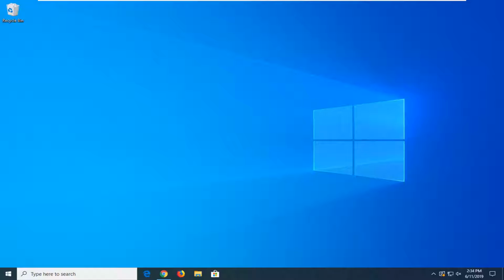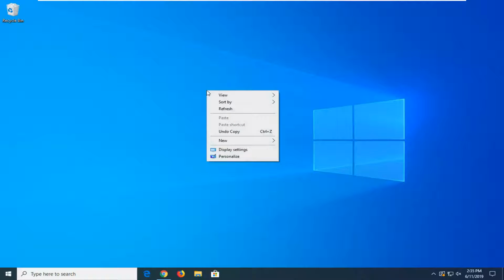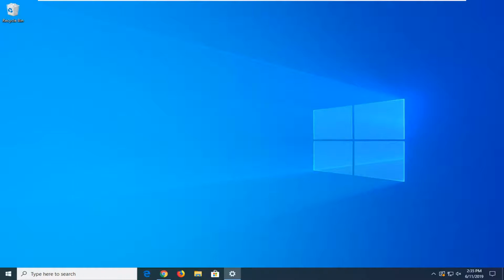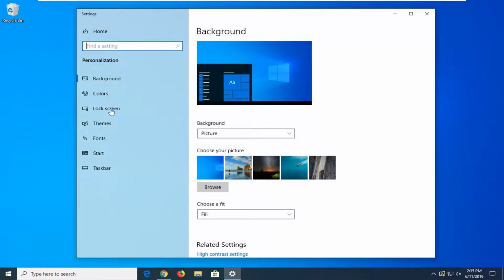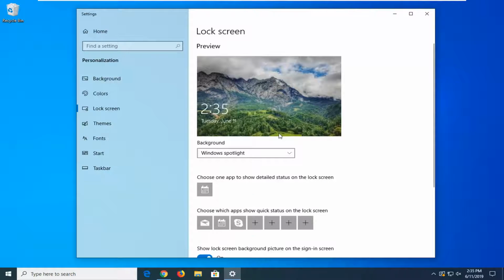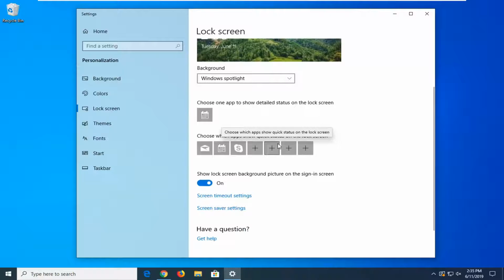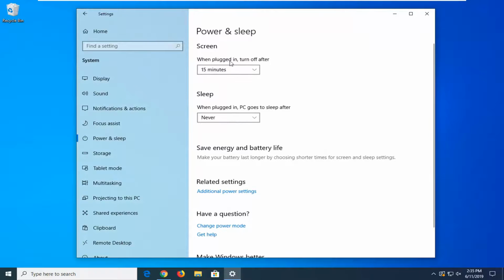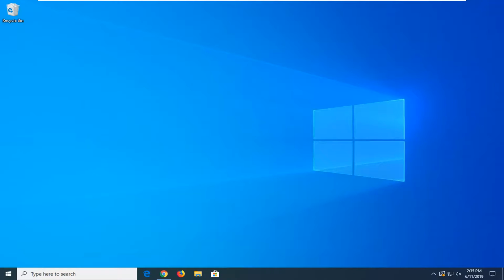How to Change Screen Timeout Setting in Windows 10 [Tutorial]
You can specify how long your PC is inactive before all your connected displays turn off.

When your display turns off, you would just need to move the mouse, touch the touchpad or touchscreen, click a mouse or touchpad button, or press a key for the display to turn back on.

This tutorial will show you how to specify how long your PC is inactive before your display turns off automatically in Windows 10.